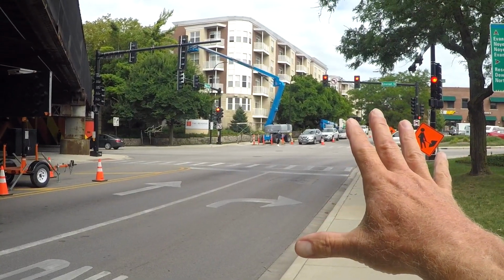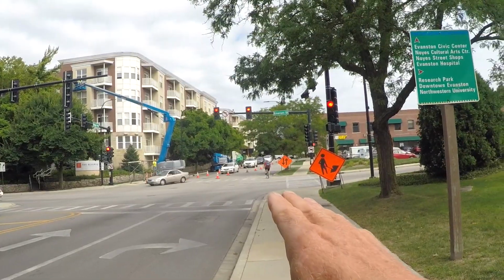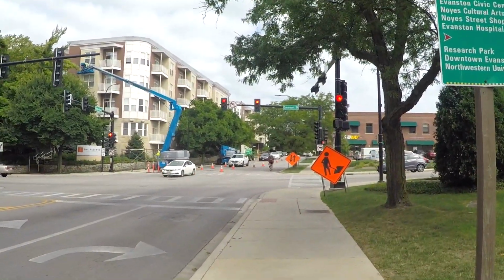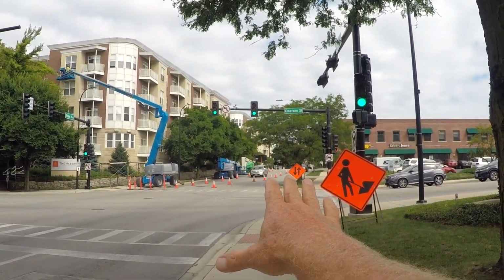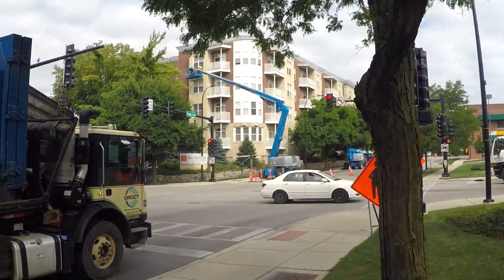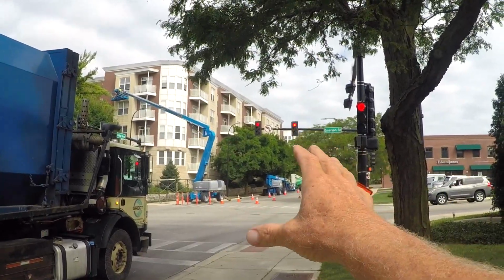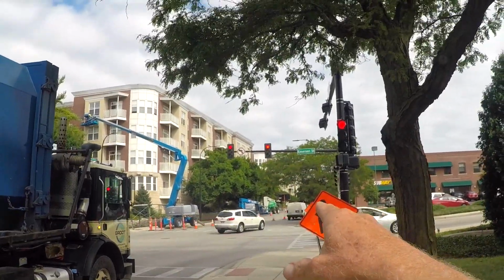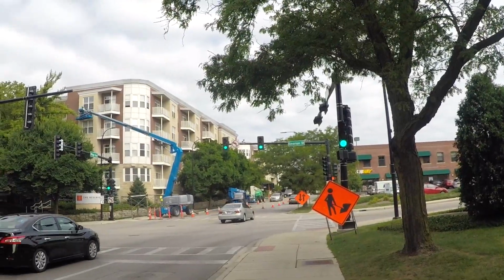Toolbox Talk: Working Adjacent to Vehicular Traffic